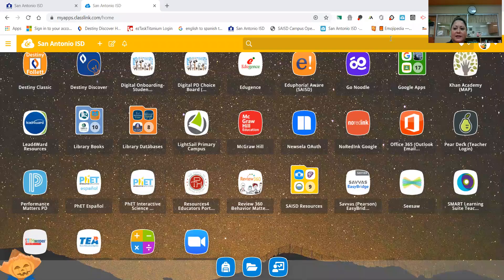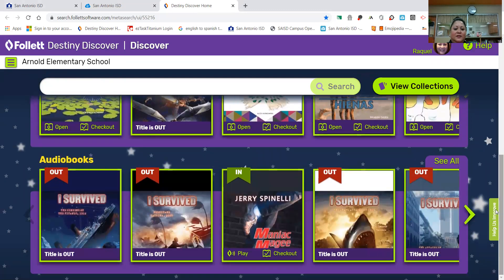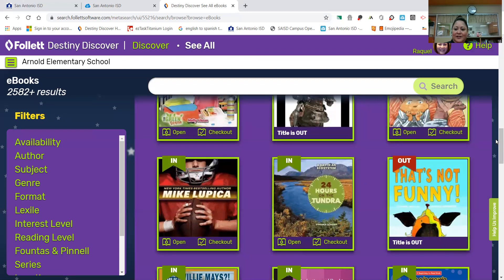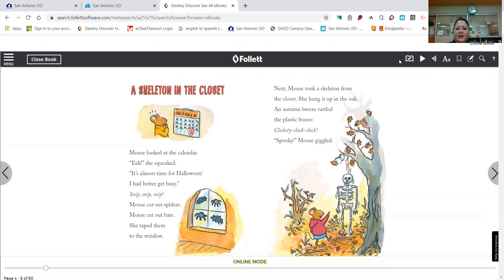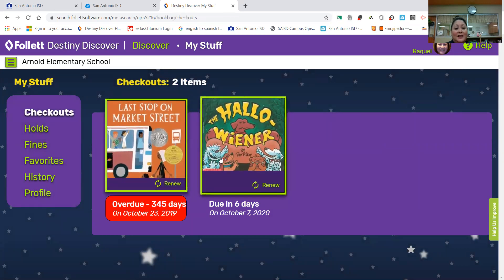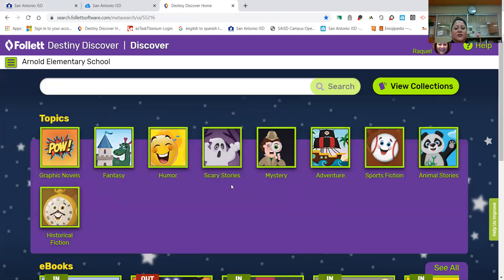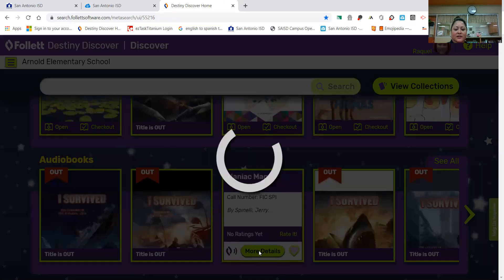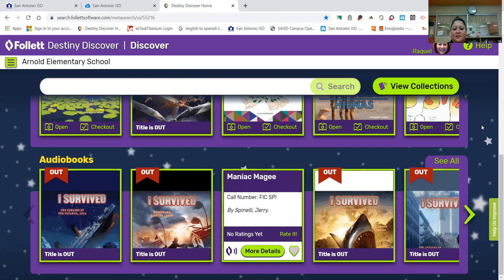Spotlight on Destiny Discover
Arnold Librarian Ms. Anguiano, is giving students a tour of new eBooks and AudioBooks using Destiny Discover.